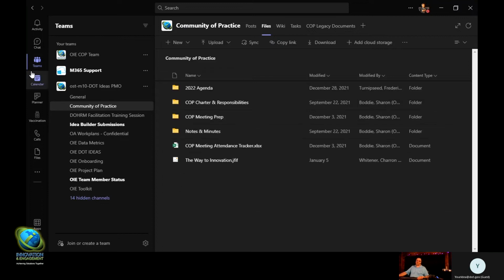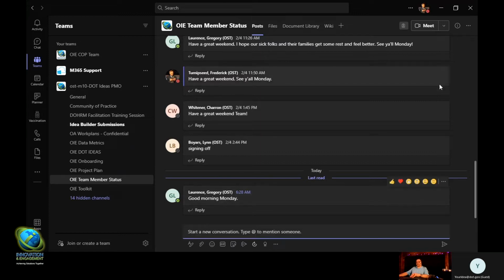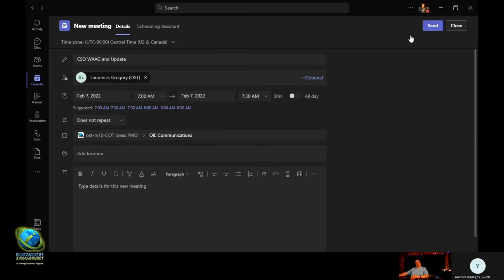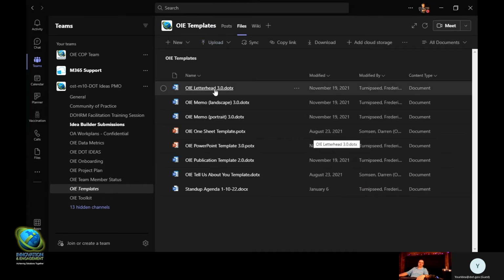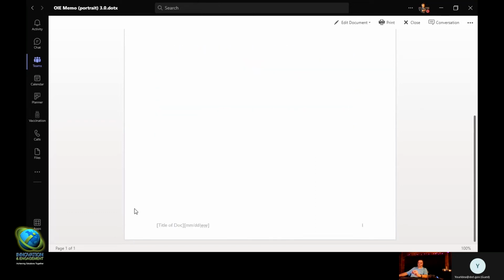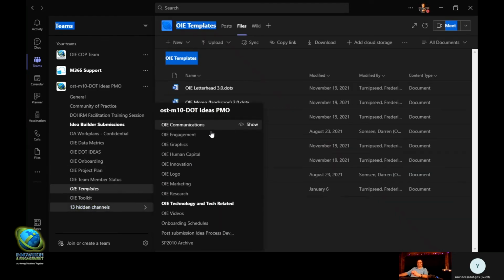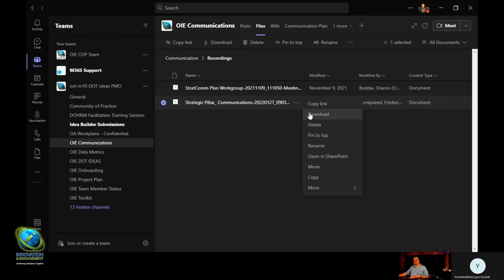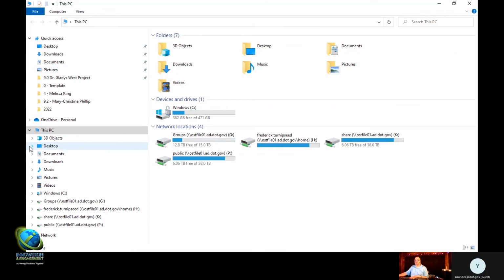How to Use Channels in Teams